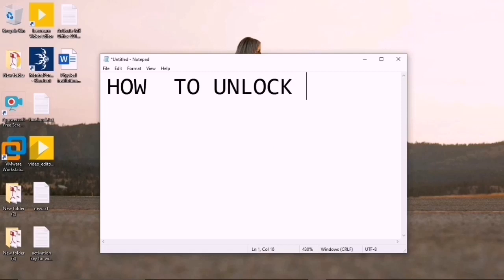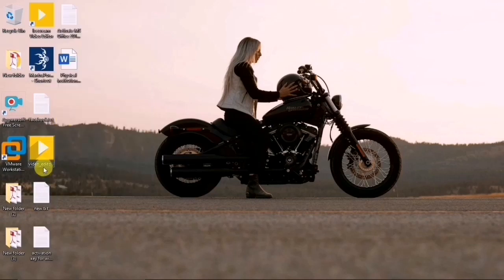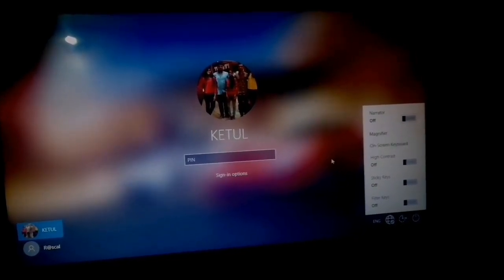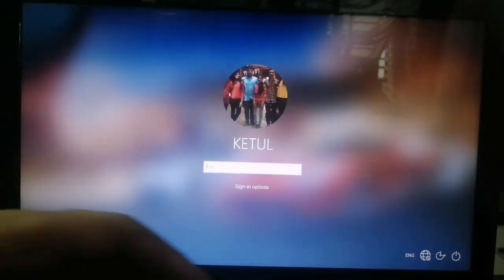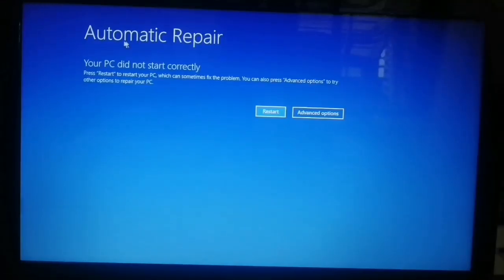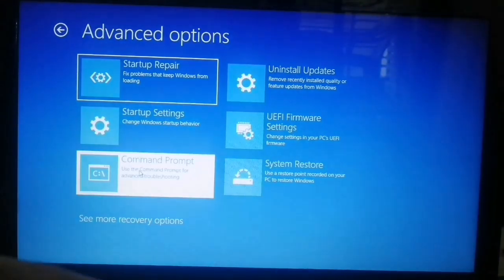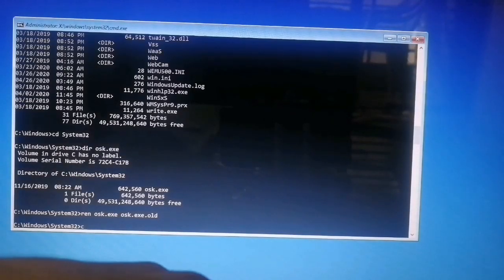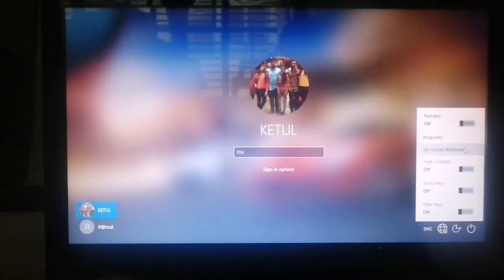Forgot Password | How to change the password with cmd | by-pass password | Hack password with cmd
In this video I provide you the complete process How to by-pass the windows 10 password, you just have to use command prompt.. And it's very easy trick
Forgot Password
How to change the password with cmd
3. By pass password in windows 10
4. Hack password with command prompt (cmd)
5. Recover password in windows 10
6. Windows 10 forgot password
7. Change password windows 10

| 💥My Recommendations💥   |
*Best Smartphones under 15000*

realme 5 Pro
Redmi Note 9 Pro
Samsung M31

My tranding video

Trending smartphones 2020 : best smartphone 2020 : new trending smartphones : COME4TECH : IN HINDI

   °You can follow me on°

video is for educational purpose only not for any disturbation act.Copyright Disclaimer Under Section 107 of the Copyright Act 1976, allowance is made for "fair use" for purposes such as criticism,comment, news reporting, teaching, scholarship, and research.